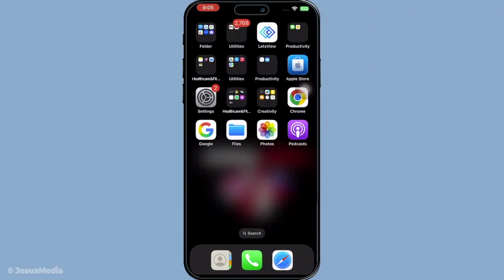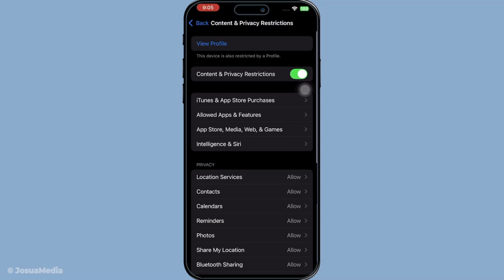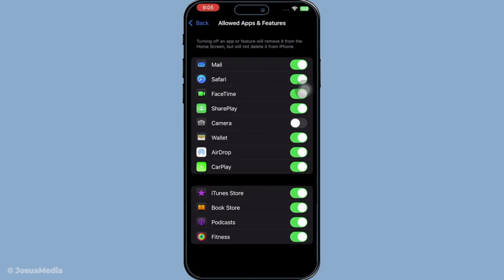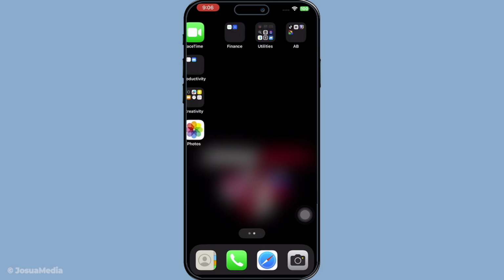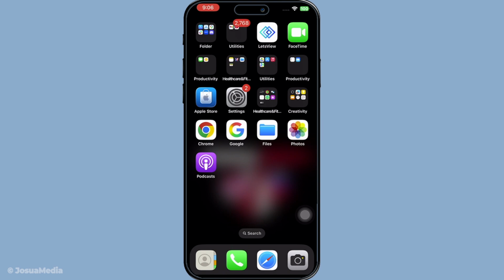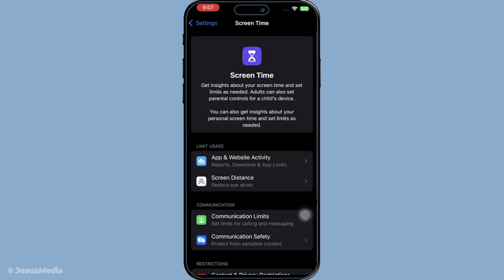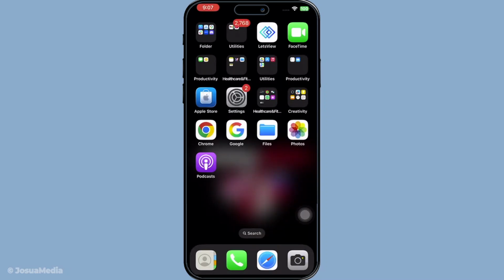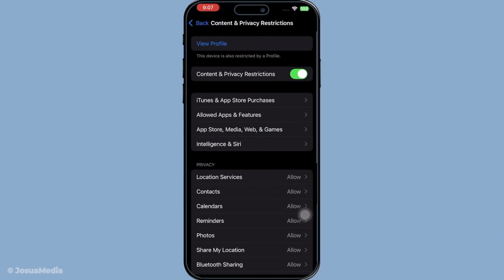How to Get Back Missing Camera App on iPhone (2026 Guide)